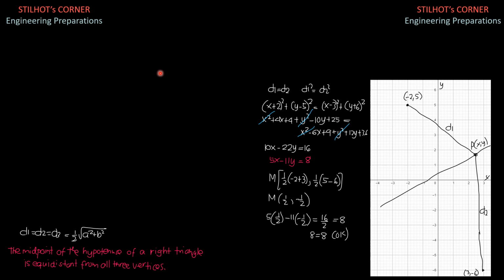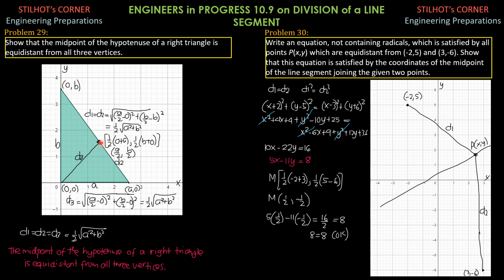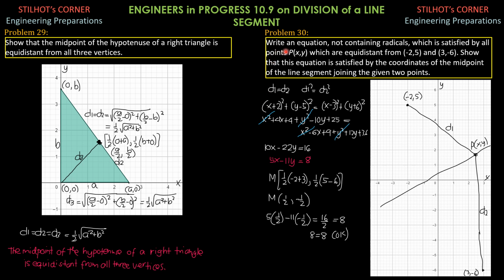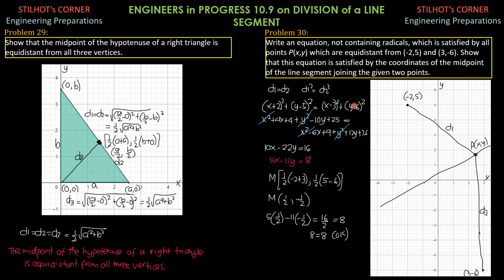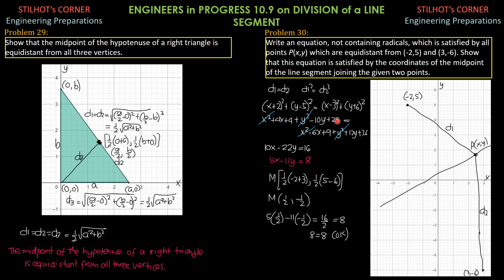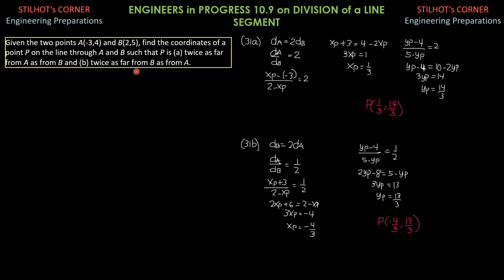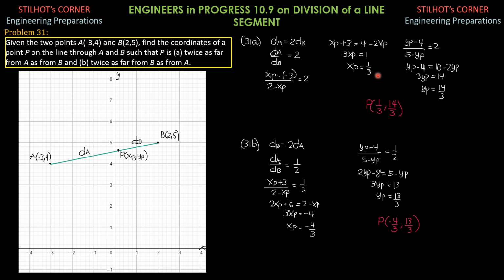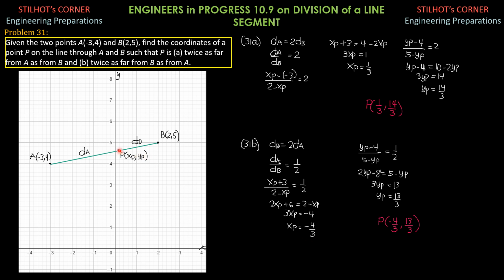DIVISION of a LINE SEGMENT, ENGINEERS in PROGRESS 10.9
This video presents solutions to problems on coordinates and graphs particularly in the applications of the distance formula and the division of a line segment. Definitely, if you can follow all the explanations and solutions in the lecture and solved problems to a particular topic, then my channel is your instrument in succeeding engineering.